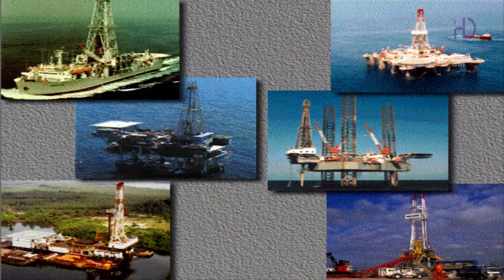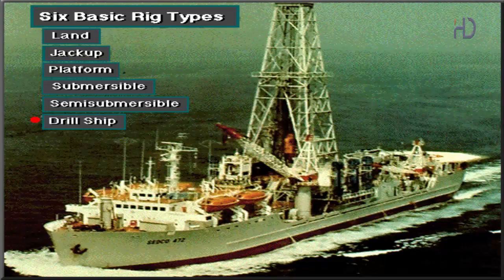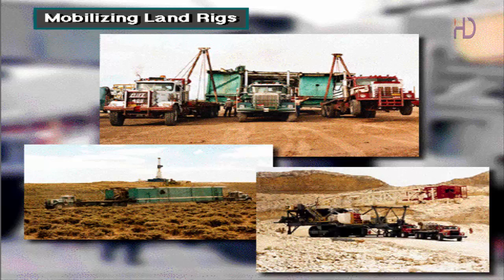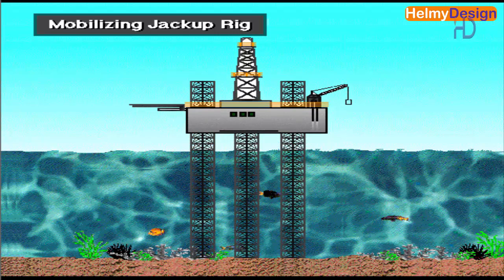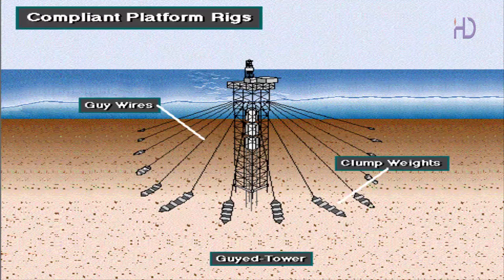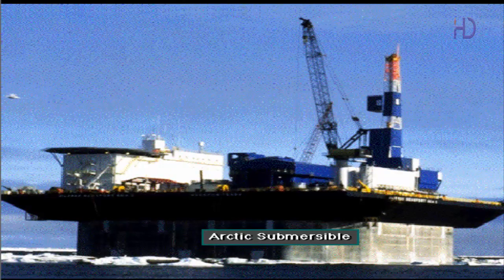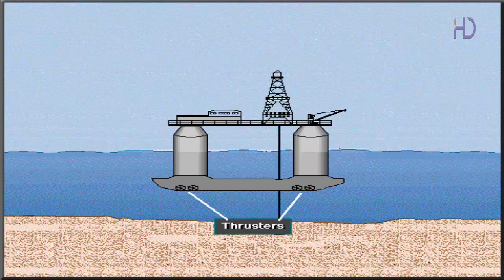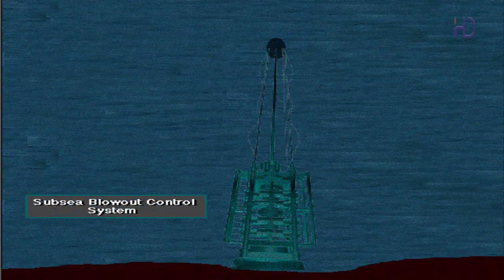1 Oil & Gas Drilling | Drilling Rigs Types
Drilling Rig Types:
Land Rigs
Jack Up
Platform
Submersible
Semi-Submersible
DrillShip

أنواع ابراج الحفر